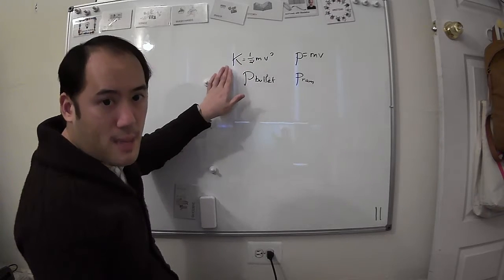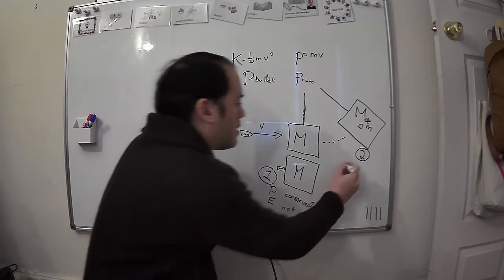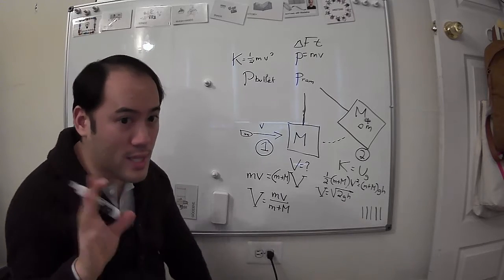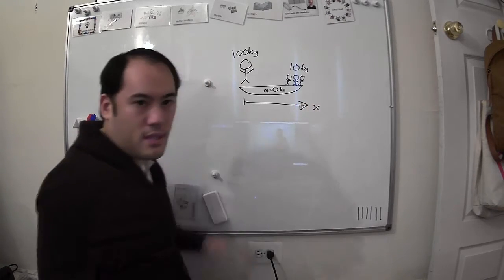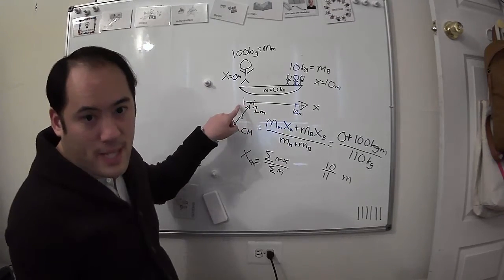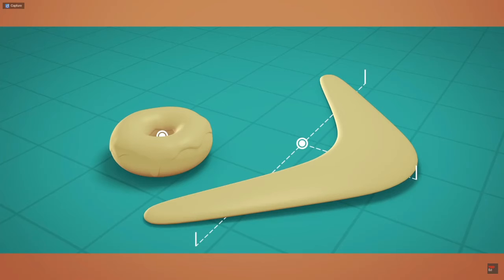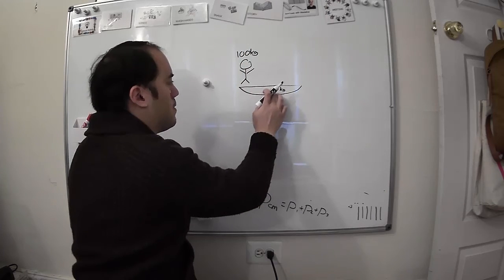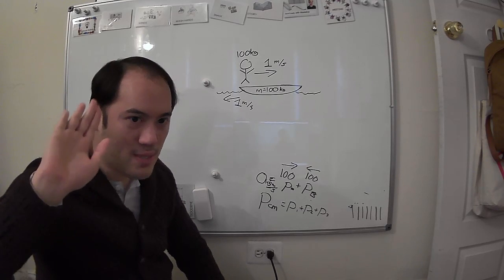AP1 6 3